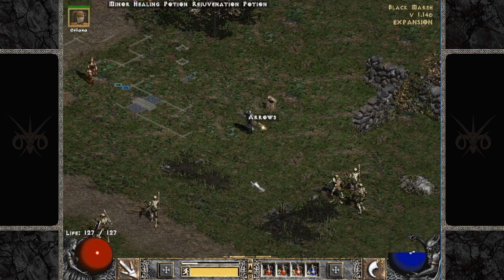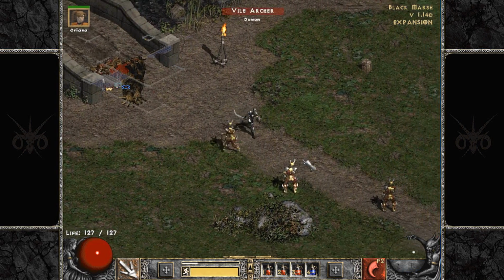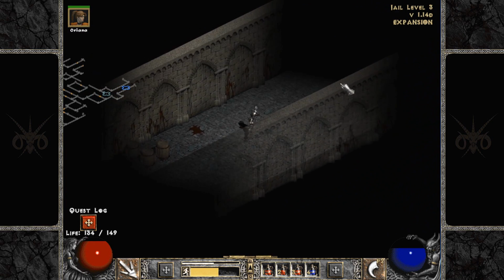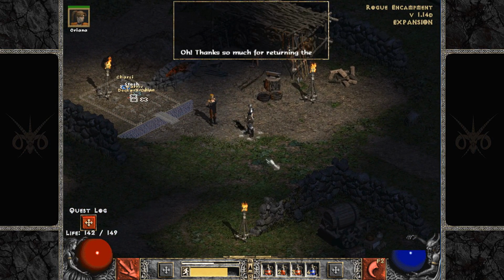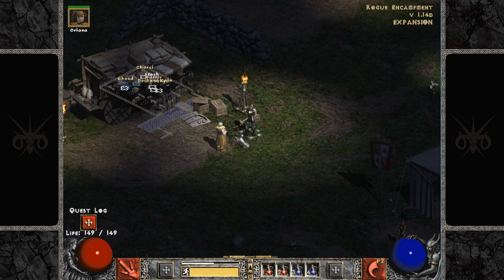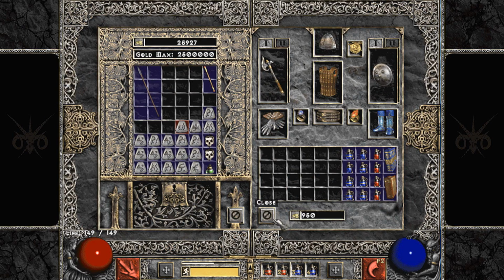Diablo 2 : Lord of Destruction [4]: Kickin It Like Chun-Li [ Assassin | Let's Play | Gameplay ]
LordOfDestruction Rounding of Season 2 of Diablo 2 Lord of Destruction, we are jumping in to the Kick assassin, a build that requires special consideration when going through normal difficulty compared to it's late game counterparts.

There are multiple mods for either scaling or increasing the resolution, each with differing effects.

If you want to maintain aspect ratio (and have the intended gameplay experience), I recommend looking up the GLIDE mod, it requires some fiddling but maintains the most true experience.

If you want wide-screen or high resolution (views more of the battlefield than originally intended), then you will want to look up the D2 MultiRes mod.

I use the "GLIDE" mod for recording this to remain true to the original game's intended design.

The Glide wrapper I use has been approved for use on bnet as of 1.14d - Multires has been repeatedly been stated as being a bannable mod.

Diablo, the Lord of Terror, has fallen to a brave hero beneath the church of Tristram. Now that hero is gone, replaced by a Dark Wanderer who roams the world of Sanctuary leaving death and destruction in his wake. As a hero of humanity, you must face the minions of Diablo's evil brothers and stop the Dark Wanderer before he fulfills his terrible destiny.

- Battle Hel's minions as the Amazon, Sorceress, Necromancer, Paladin, Barbarian, Druid, or Assassin, each with unique skills and abilities.

- Storm a vast underworld of twisted dungeons and uncharted wilderness as you journey across the immense world of Sanctuary.

- Learn new skills, find powerful new weapons and armor, and enhance your gear with magic as your hero's power and legend grow.

 - Take on the minions of Diablo in Nightmare mode for greater challenge and greater rewards. Grow strong enough and enter Hell Mode where your foes become truly fearsome, but the rewards are epic!

- Take the fight online with up to seven of your friends via Battle.net, Blizzard Entertainment's free online gaming service. Find games, trade, and compete in regional ladders during ongoing seasonal competitions.

The Lord of Destruction expansion to Diablo II adds a host of new features to the game, including two new playable classes -- the shapeshifting Druid and the cunning Assassin. Explore the snowy homeland of the Barbarians, face fiendish new monsters, and arm yourself with thousands of new weapons, armor, and magical items in the fight against the last of the Prime Evils.